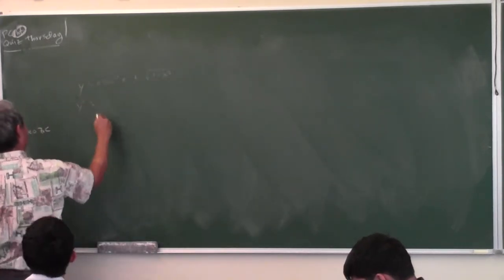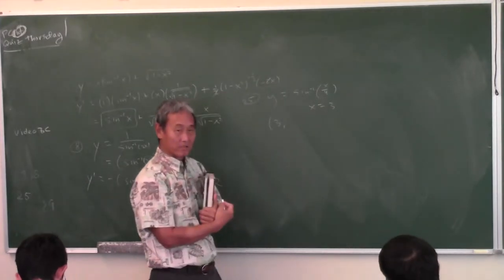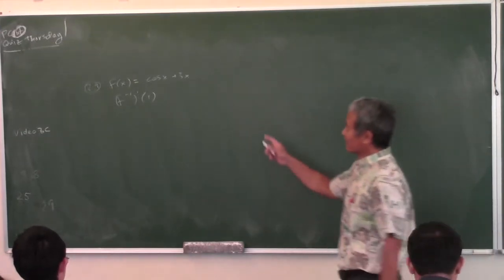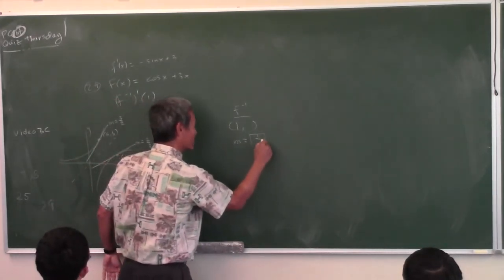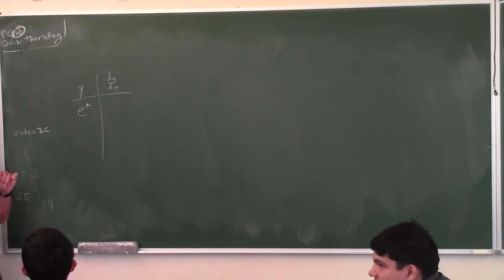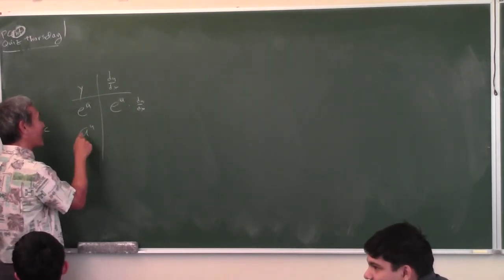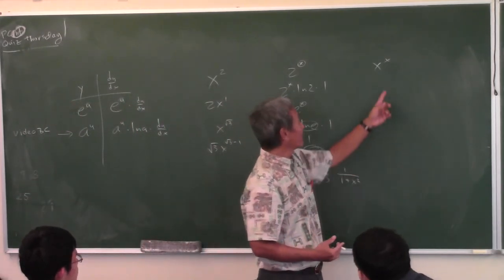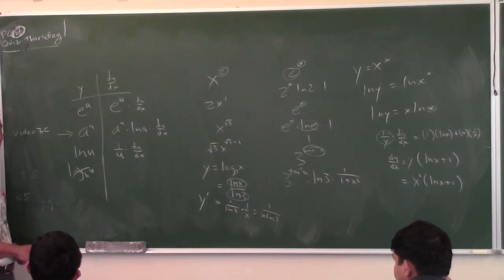BC discuss 4.3 lecture 4.4